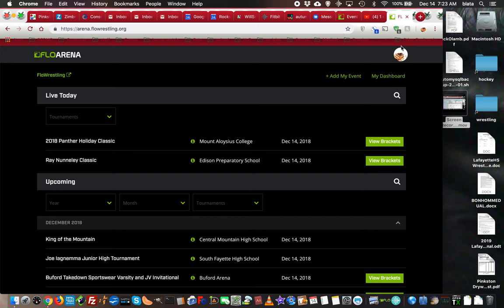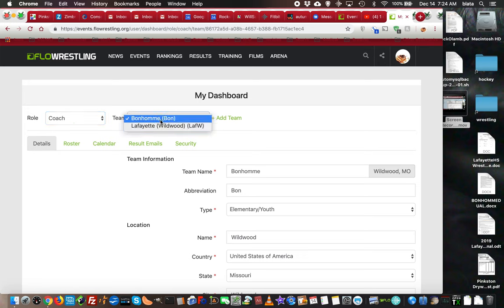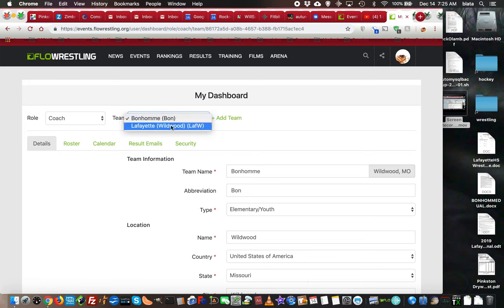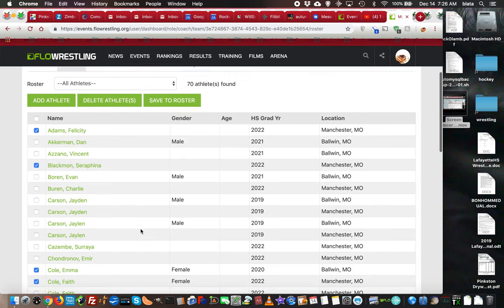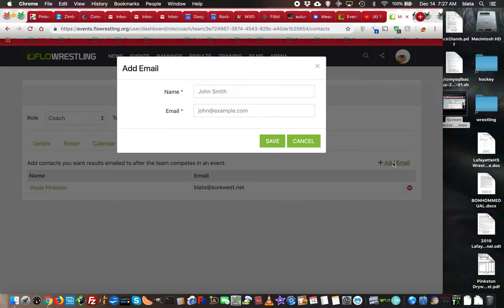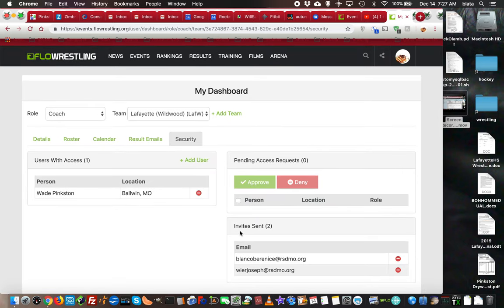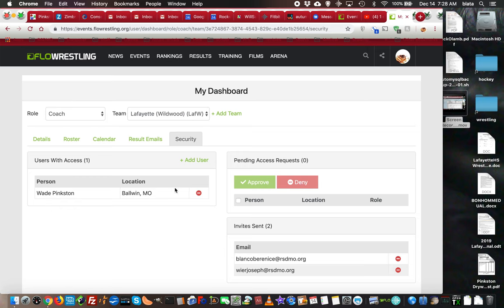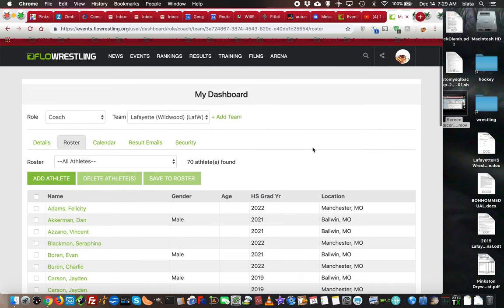Setting up Flo Dashboard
Setting up your dashboard fro floarena accounts.  Creating and adding to your roster, Security, and calendar pages.